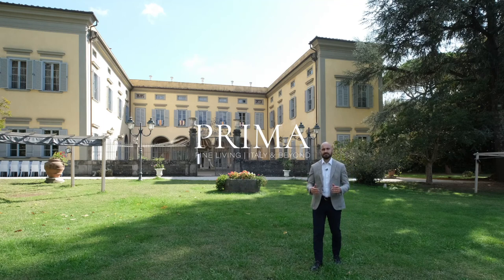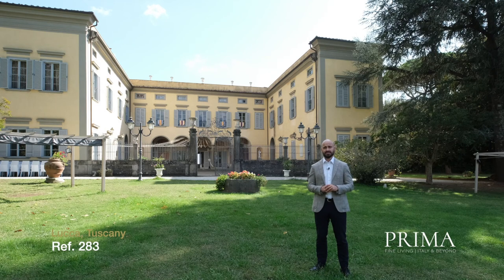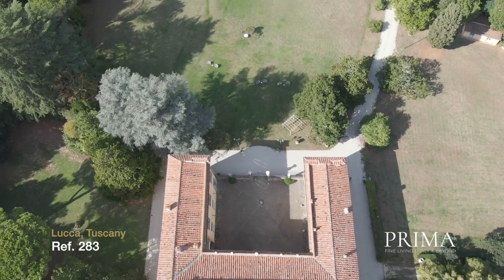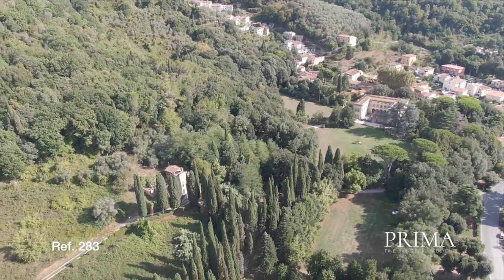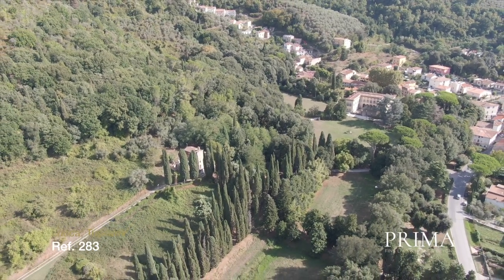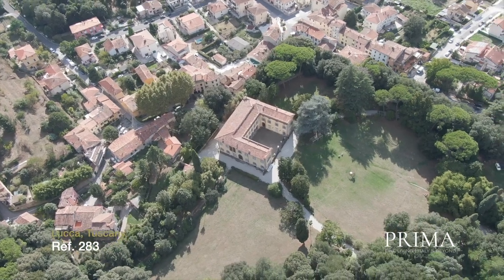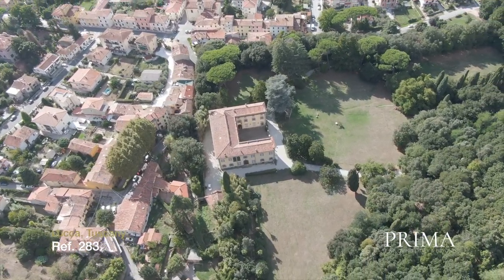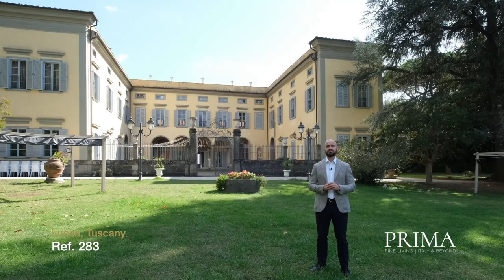Stunning Historic Villa For Sale near Lucca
This incredibly beautiful and well-restored, sumptuous villa dates back to the second half of the 16th century.

Situated just 11 km from both Lucca and Pisa and within easy reach of the Tuscan coast this listed property is located in an ideal position.

The villa contains a floor area of over 2,000 sqm and includes wonderful frescoes and loggias as well as stunning halls and dining rooms. The property offers additional buildings including a charming tower house and chapel.

The villa is immersed in a park of 10 hectares which boasts large and ancient trees, mature gardens and its own private waterfall.

This property could be transformed into a truly spectacular hotel or luxury villa rental. Alternatively it could be used as a magnificent private residence.

Distances:
Towns / Cities:
Pisa 11 km / Lucca 11 km / Florence 86 km

Airports:
Pisa 15 km / Florence 78 km